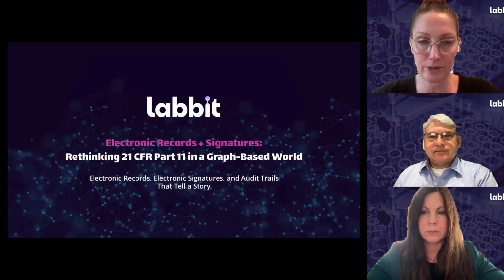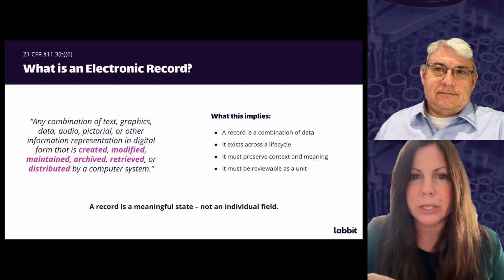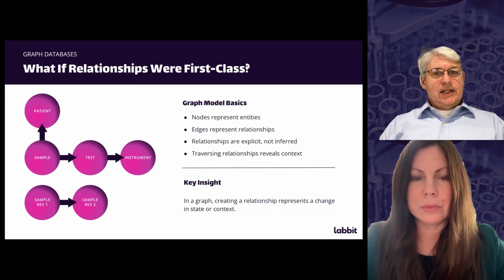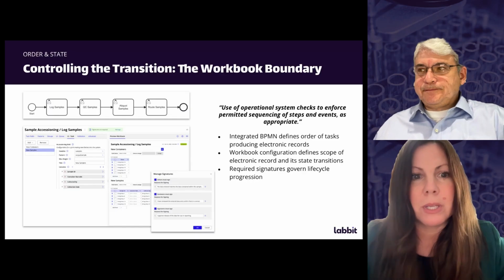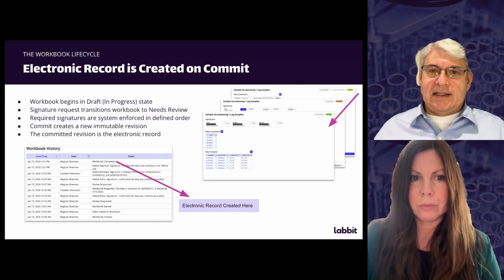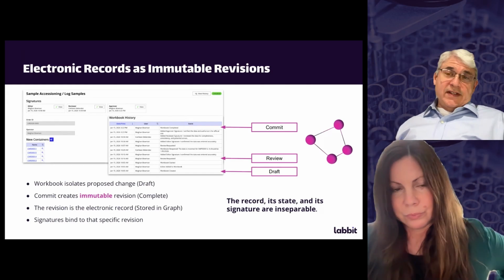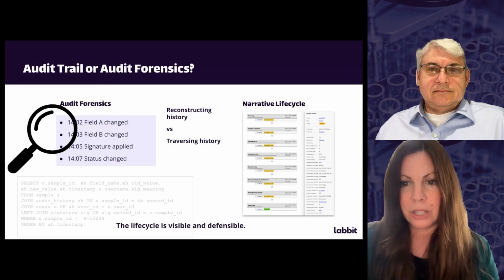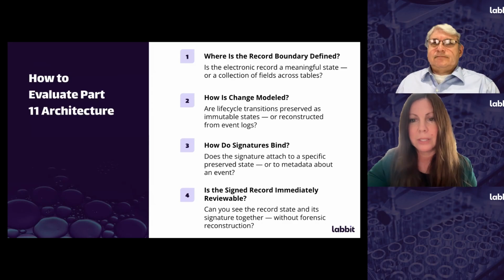Electronic Records and Signatures: Rethinking 21 CFR Part 11 in a Graph-Based World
Most LIMS platforms treat 21 CFR Part 11 compliance as a checkbox exercise—capturing change events, logging user actions, and binding electronic signatures in a relational database. But compliance isn’t just about storing data; it’s about demonstrating trust, traceability, and intent behind every record.

In this webinar, we explore how traditional relational systems—while technically compliant—often fall short of delivering a clear, audit-ready narrative. We show how Labbit’s graph-based architecture reimagines electronic records as immutable, revisioned nodes that inherently preserve context, meaning, and purpose. From workbook drafts to final signature events, our model doesn’t just log actions—it tells the story of how a result came to be.

We cover:

- What Part 11 really says about electronic records and electronic signatures
- The problem with field-level auditing during draft states
- Why audit trail usability matters just as much as audit trail completeness
- How a graph database naturally enforces ALCOA+ principles

Whether you’re in Quality, IT, or Lab Operations, you’ll get a deeper understanding of how modern architecture can reduce compliance risk, improve usability, and give auditors confidence—without over-engineering your system.